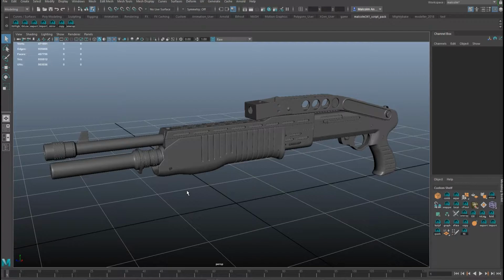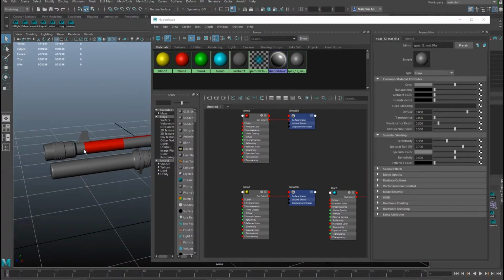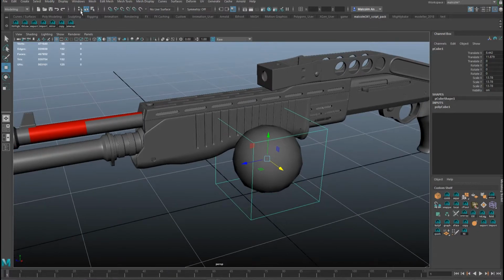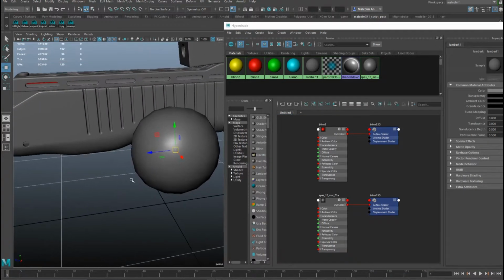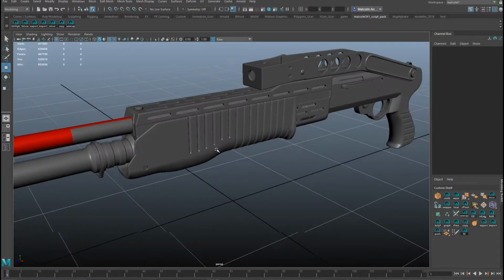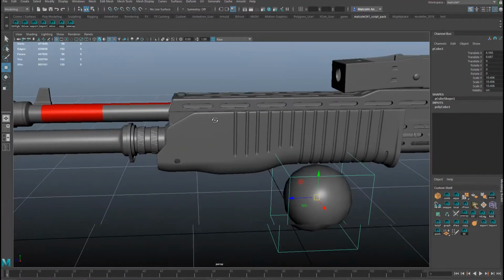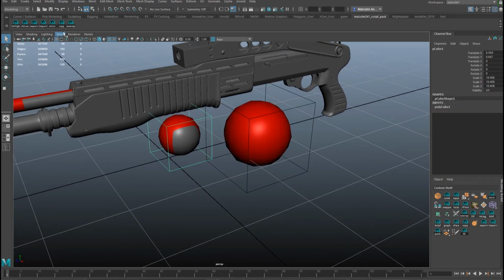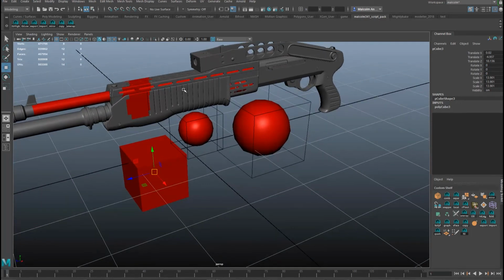Copy Paste Material from Selected Face to Objects or Components in Maya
A script I created to speed up assigning materials in Maya